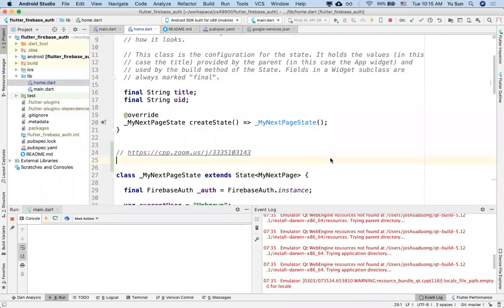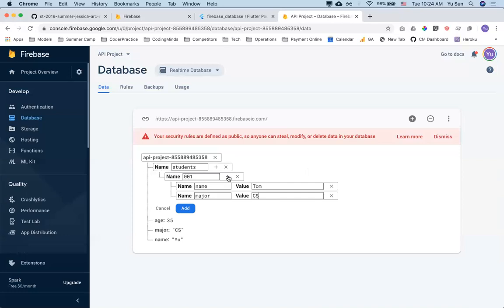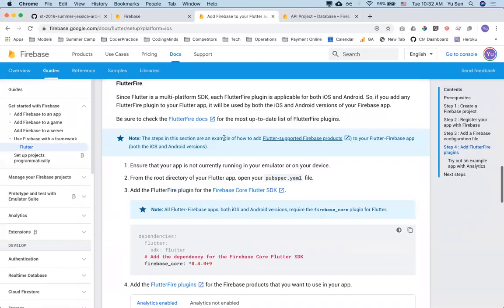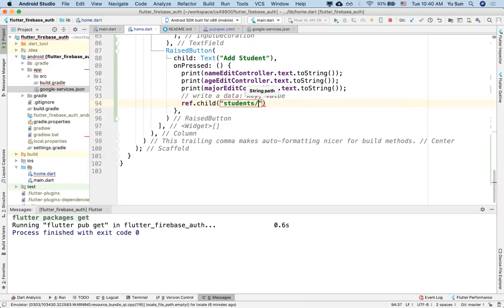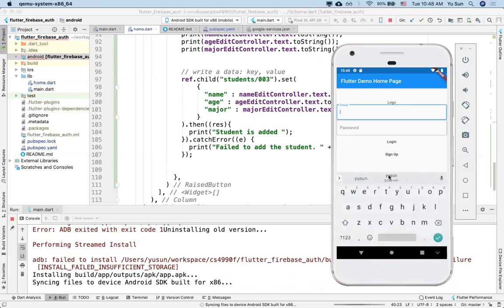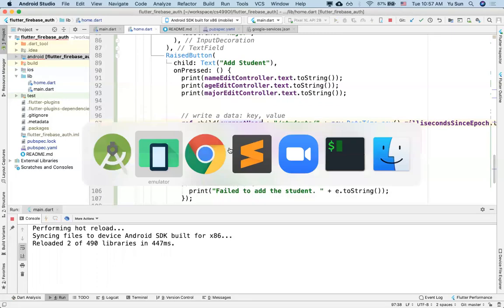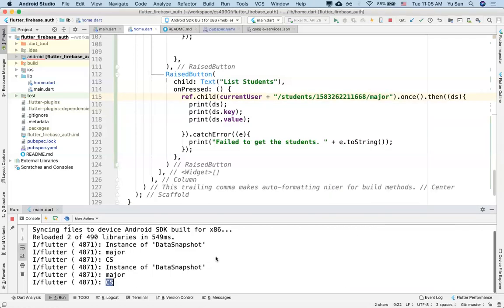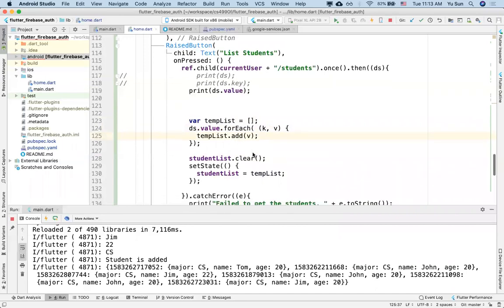Mobile Development with Flutter 10